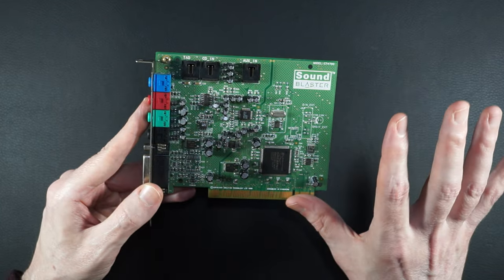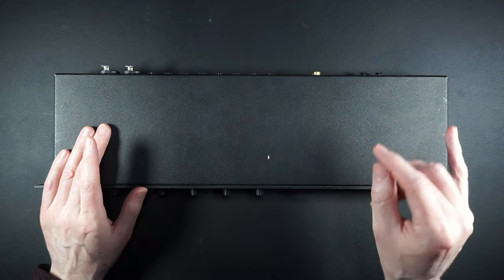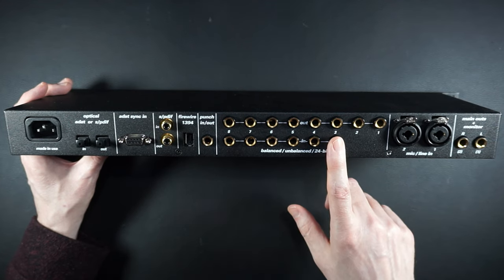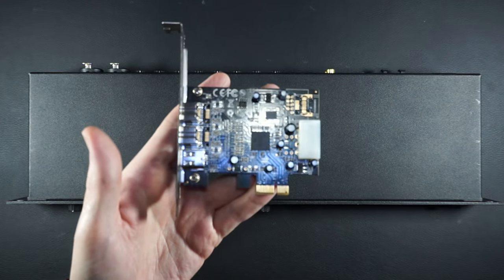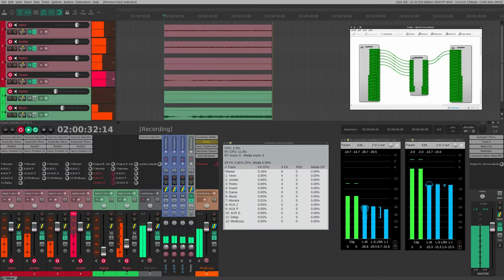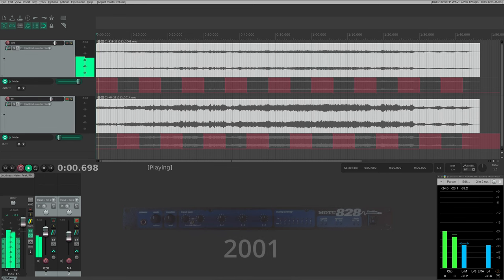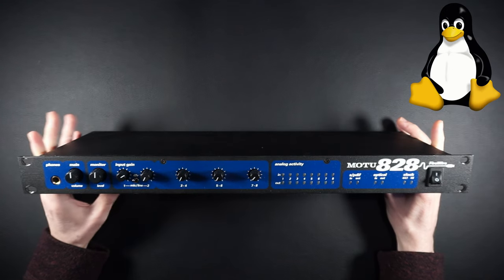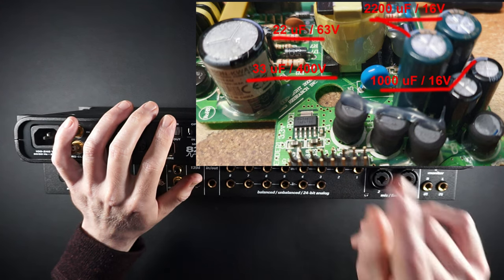Interfacing Linux: MOTU 828 MK1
In 2001 MOTU figured out how to shove audio through a FireNoodle. Let's see what it takes to get this beast working on a modern PC running Linux.

Enjoy my content? Consider becoming a Patron

MOTU 828 on eBay

LINKS

TIMESTAMPS

00:00 Intro
00:06 PCI sound cards
00:56 Death of expansion slots
01:06 USB 1.1 audio interface limitations
01:24 MOTU 828 overview
04:08 FireWire on a modern PC
04:39 Linux FireWire drivers
04:51 FFADO Mixer setup
04:56 Linux Plug and Play
05:10 Jack setup with qjackctl
05:26 Stability test
05:46 Round-trip latency test
05:58 Audio quality
08:05 Final thoughts

Interfacing Linux is a participant in the Amazon Services LLC Associates Program, an affiliate advertising program designed to provide a means for sites to earn advertising fees by advertising and linking to Amazon properties including, but not limited to, amazon.com. As an associate we earn from qualifying purchases.